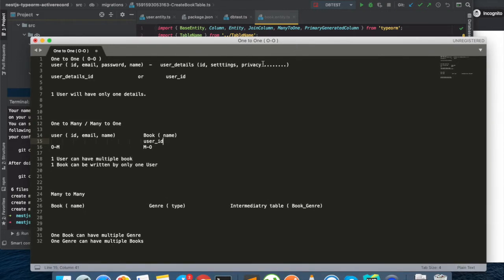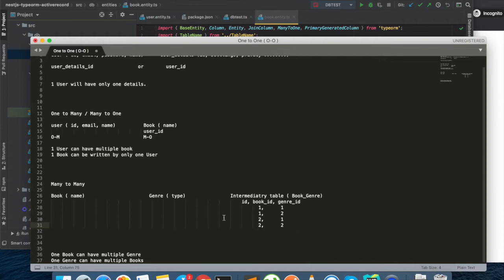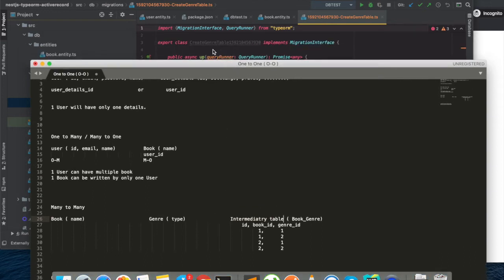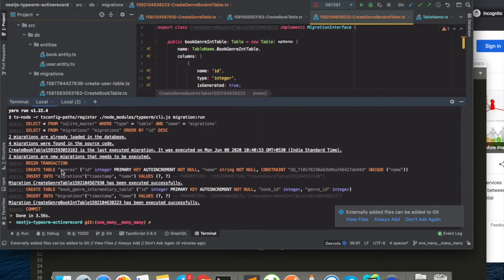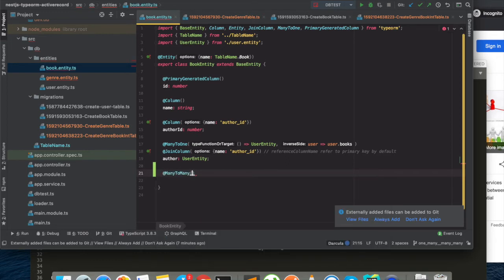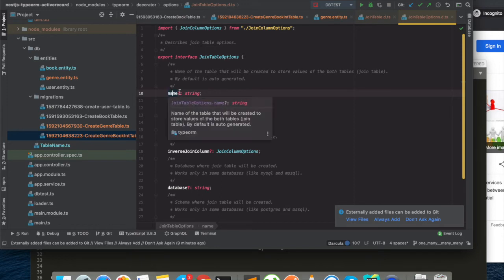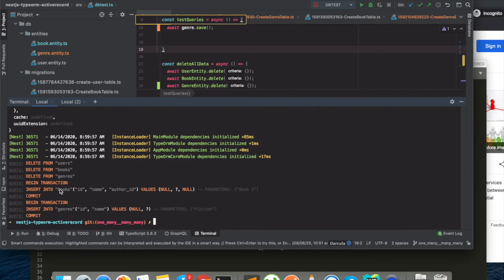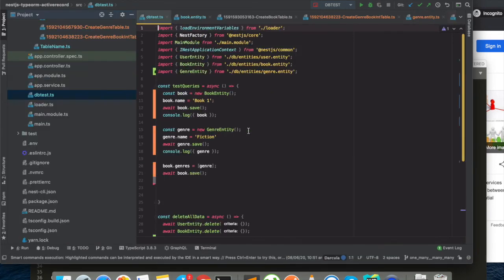Typeorm MANY to MANY relationship | Typeorm with NestJS | Books & Genre Examples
In this video, we are going to see how to use typeorm many to many relationships with nestjs.

We are going to take a simple example of User and Book and Genre relationship
wherein a user can be an author of many books but, A book can belong to only Single user.
A Book can have many Genres and a Genre can belong to multiple books.

TypeORM with NestJS
Typeorm active record pattern
Typeorm Book author example
Typeorm One to Many relationships
Typeorm Many to One relationship
Typeorm Many to Many relationships
Typeorm One to One relationship